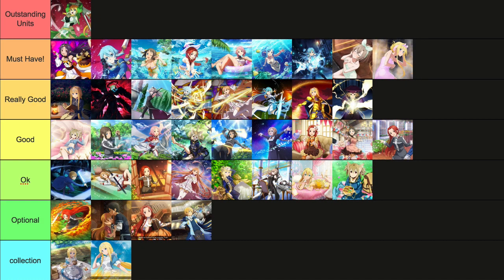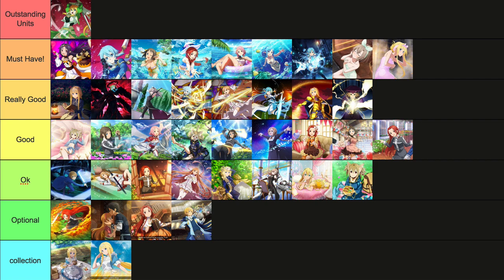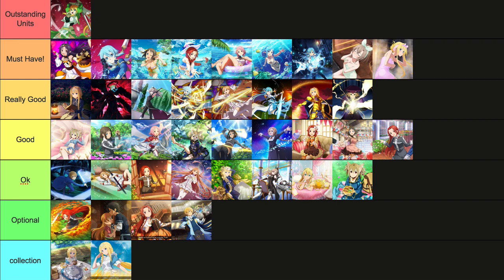[SAOARS] 2020 Magic Tier List! 1st Anniversary SAO Rising Steel!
We End Up the Year Reviewing all of the Magic Units in the game and ranking them based on their kit, viability and benefits that bring to your team! Big thanks to PelehAlbino, TaigaSynthesis32, BaschGT and Tennythe2nd for helping out with the tierlist!